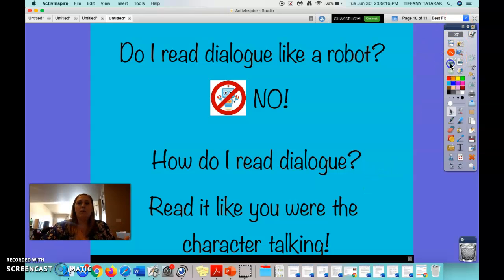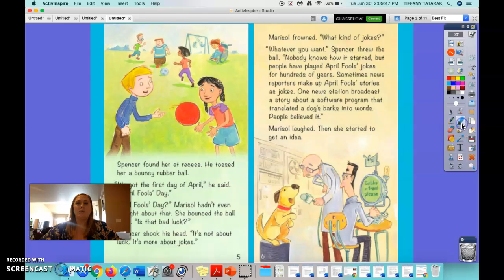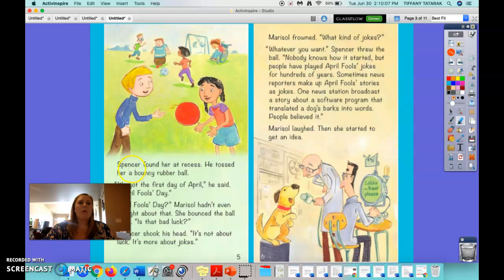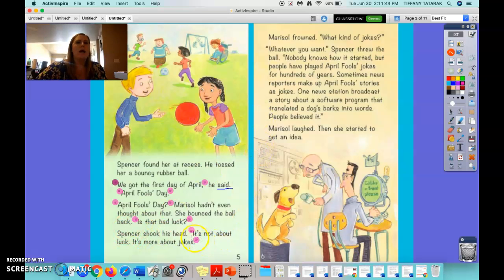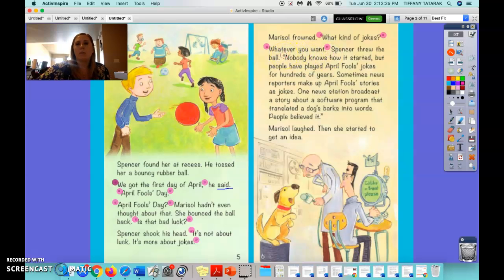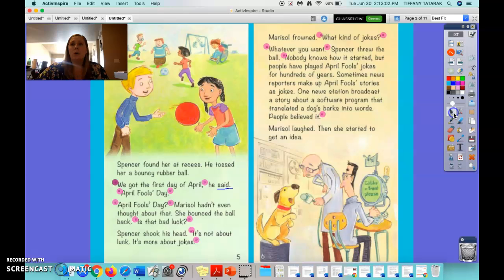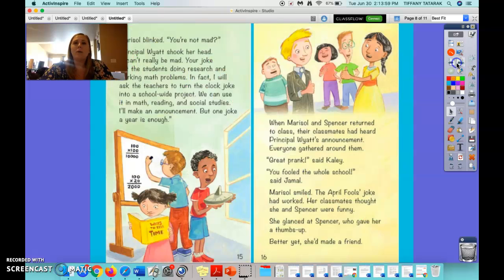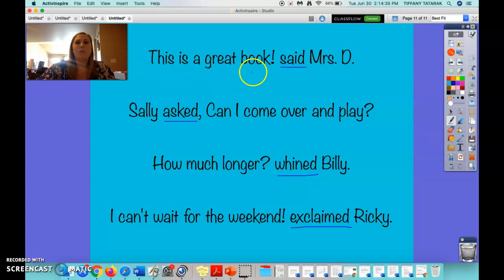Shared Reading Day 4